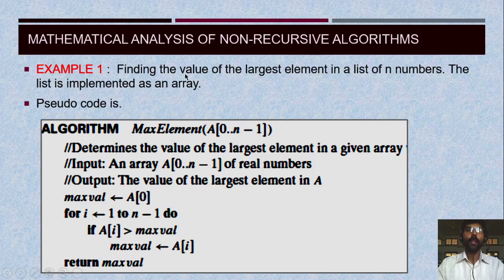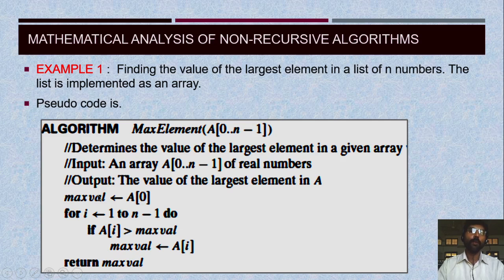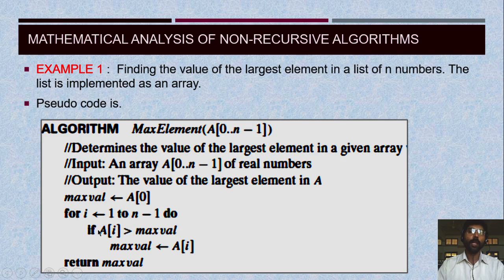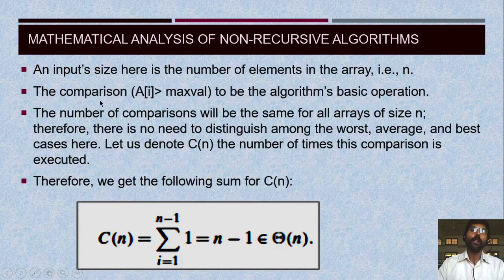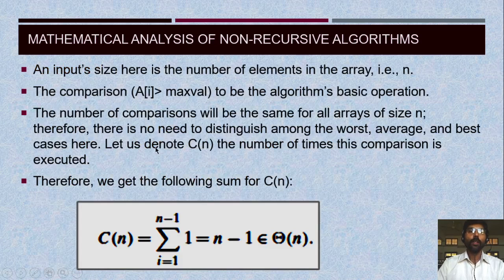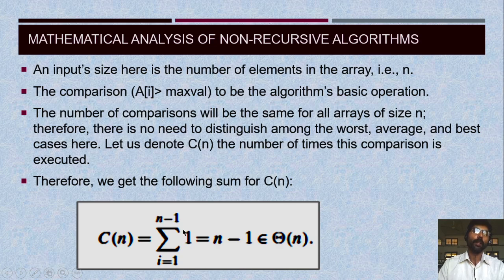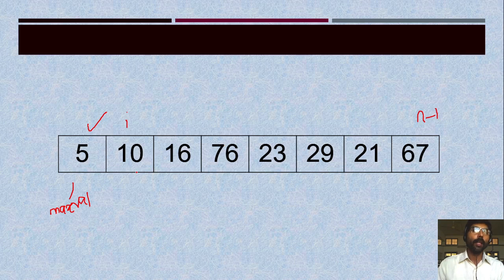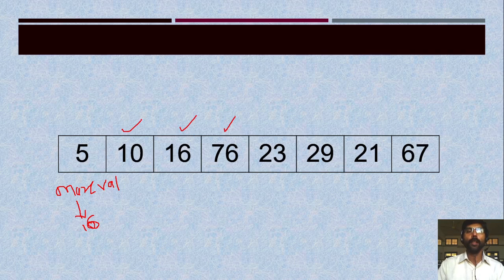DAA 2 15 Example 1 MaxElement